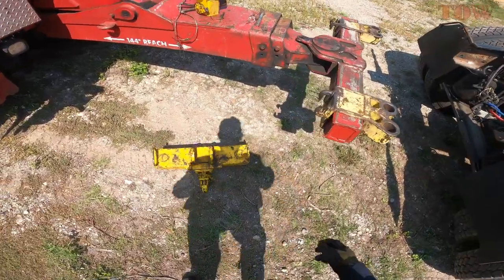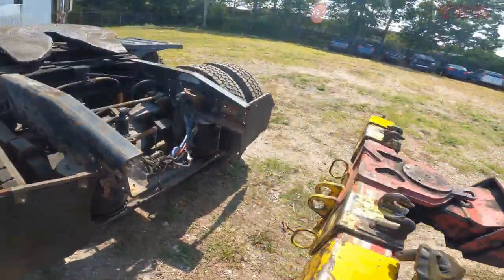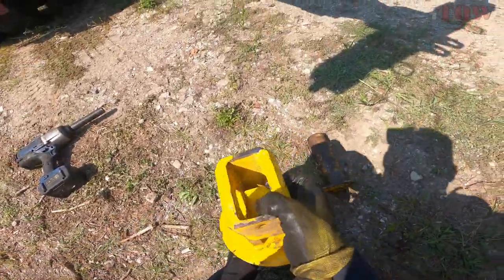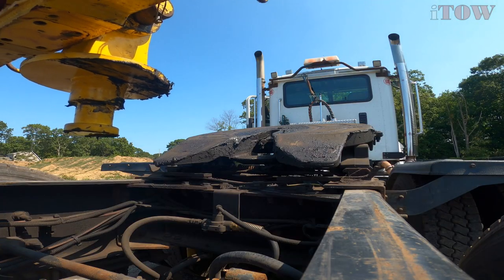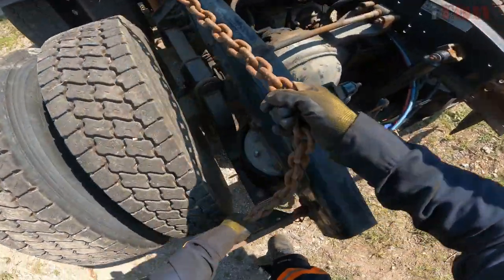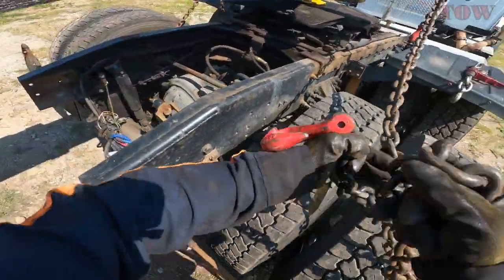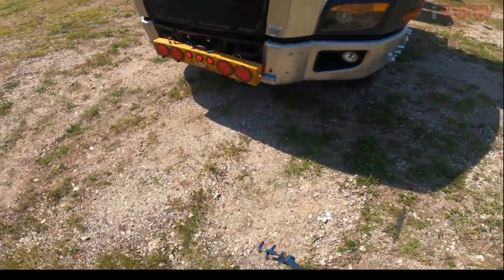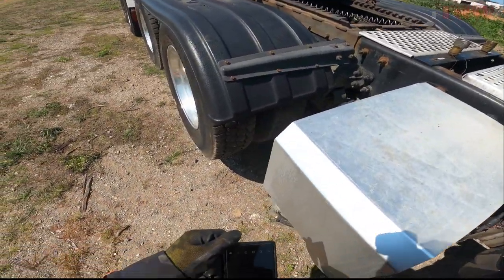Heavy Duty towing with Under lift King Pin Attachment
Learn how to set up the heavy-duty king pin towing attachment to tow disabled road tractors.